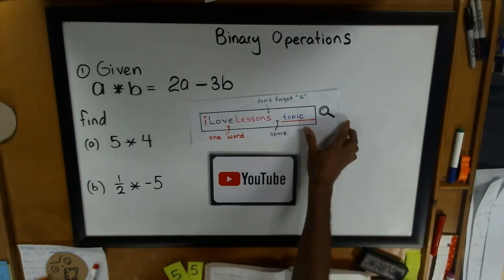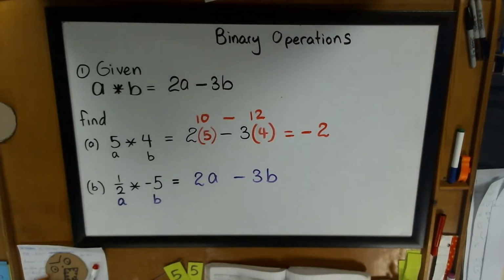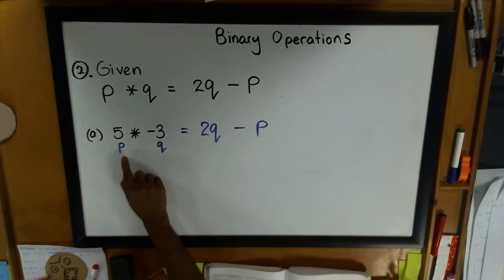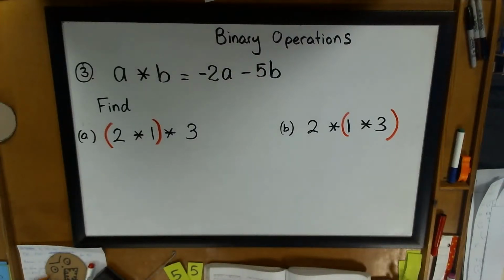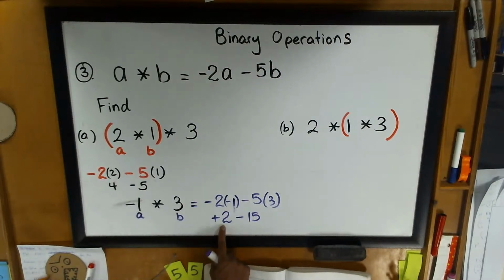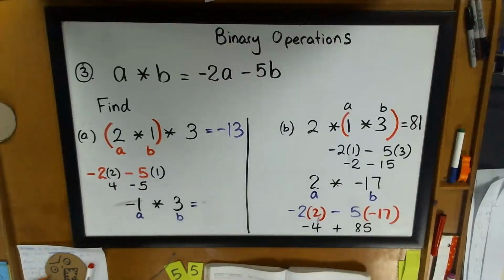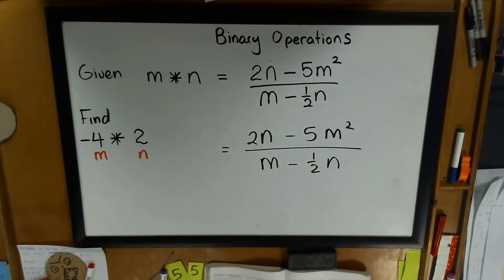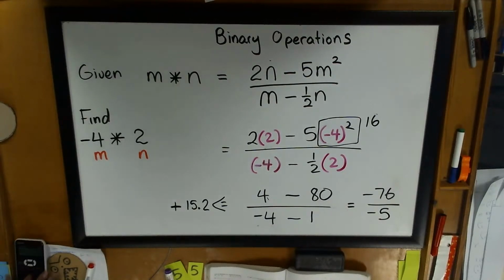CXC Maths - Binary Operations Tutorial - iLoveLessons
Correction:  In 3(a) -2 x 2 is suppose  to be - 4